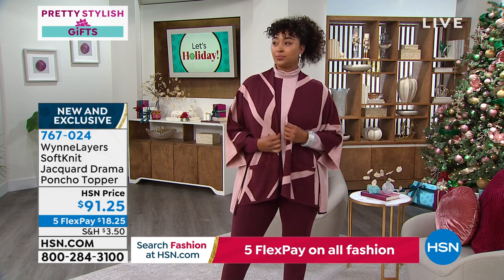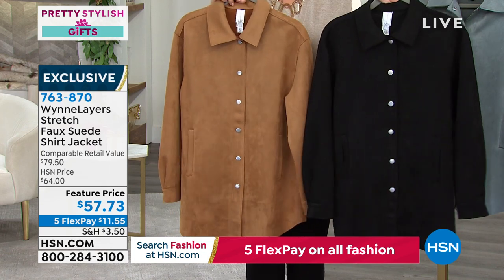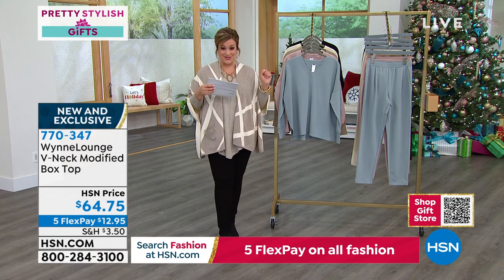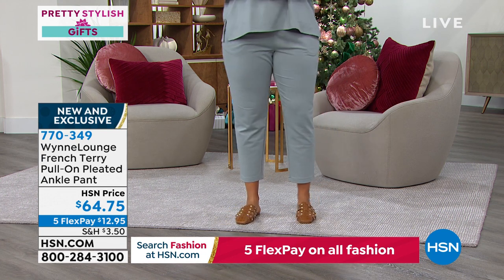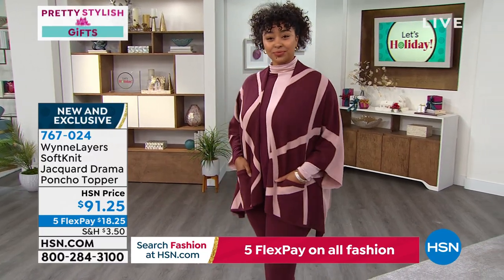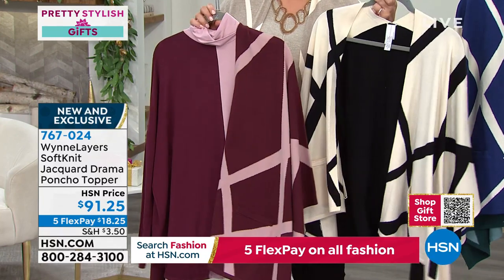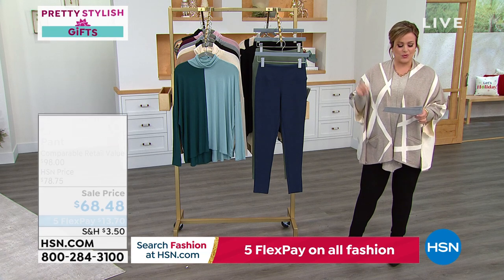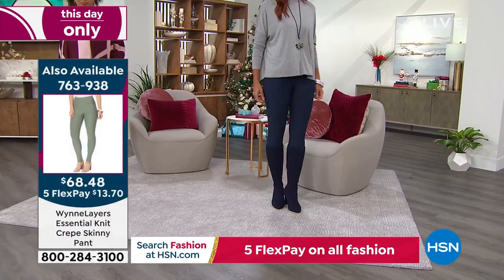HSN | MarlaWynne Fashions 10.18.2021 - 08 PM